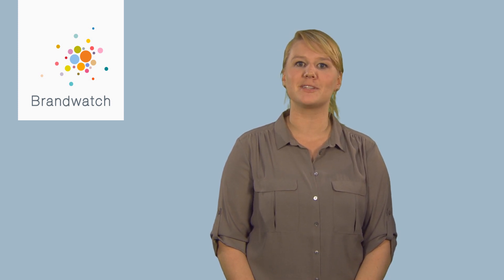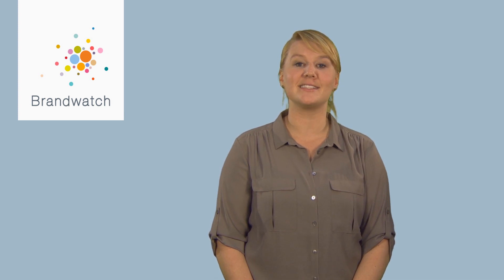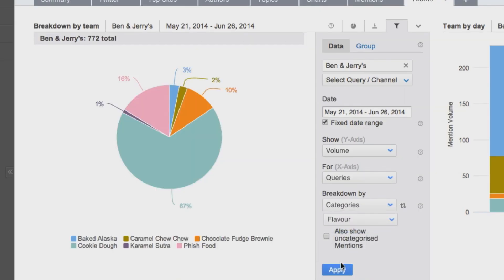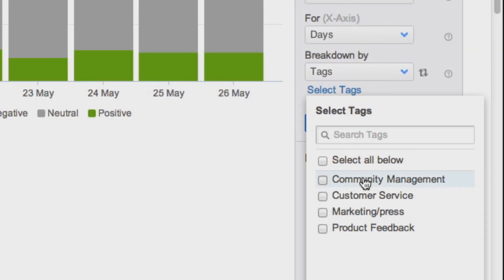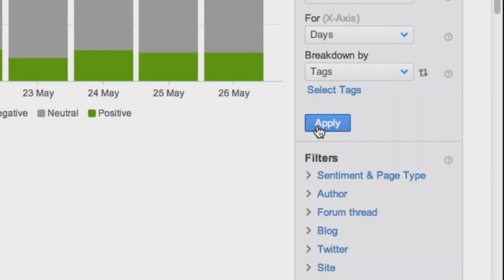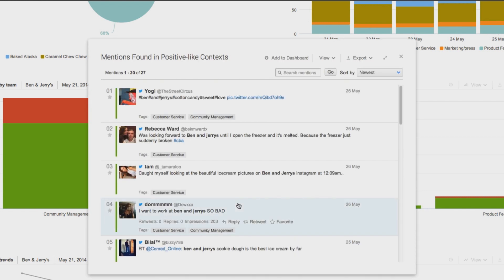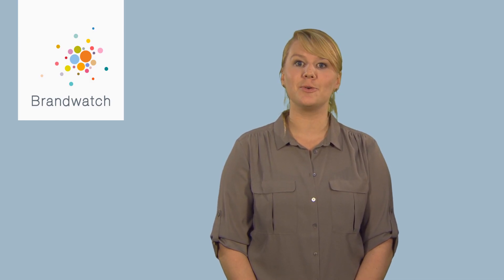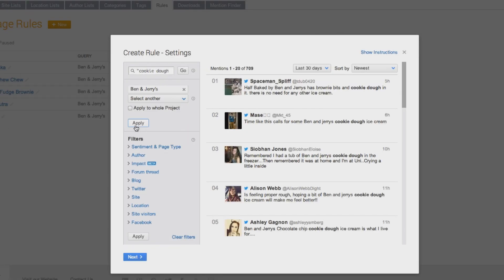How to Automate Your Social Data Segmentation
This video will cover how you can automate the segmentation of your social data, including how to:

• Create a rule
• Categorise topics
• Delegate and assign data
• Change sentiment
• Target different people

Brandwatch is powerful social media monitoring, analytics and intelligence tool. Grow your presence, track your influence and understand your audience.